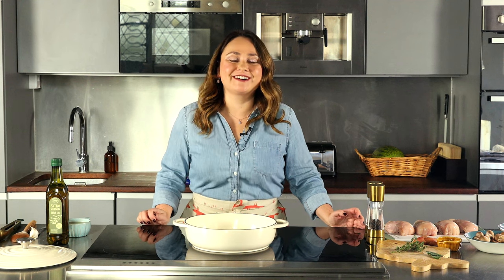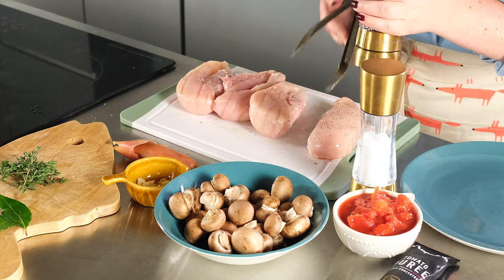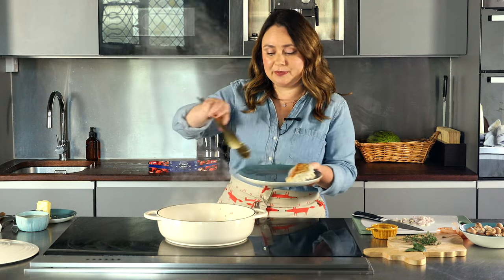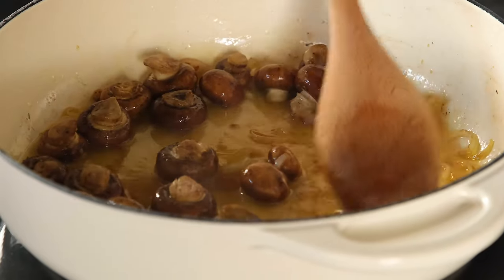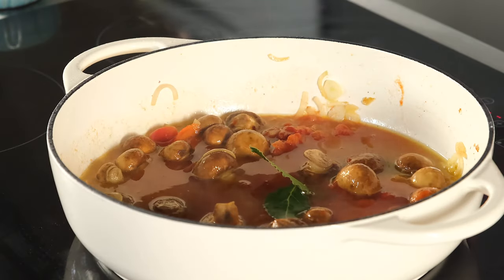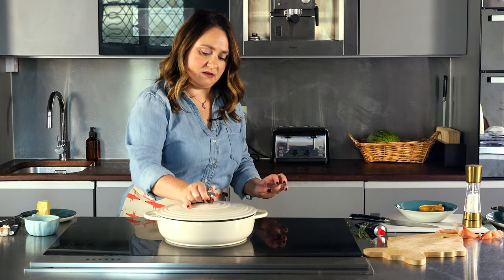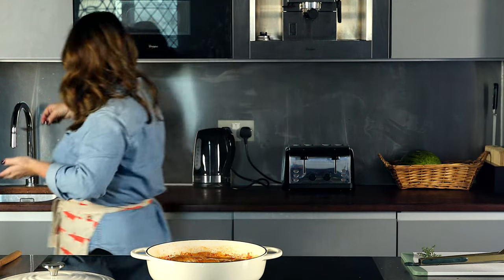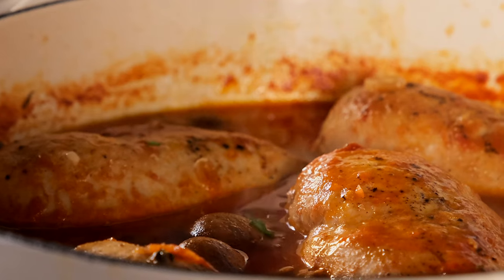Chicken Chasseur | Classic French Chicken Recipe!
This recipe for this Chicken Chasseur is a less known French classic made quicker and healthier! Chicken breasts braised in rich tomato sauce with onions and mushrooms are easy and delicious!

There are quite a few variations of Chicken Chasseur and I assume this is partly due to the fact that the French do not go into many details when sharing recipes. The instructions and ingredient lists are short and give much room for improvisation.

All recipes contain chicken, either a whole one or chicken parts. The sauce is made of sauteed in butter onions and mushrooms and a splash of dry white, canned or fresh chopped tomatoes and herbs such as thyme, tarragon or parsley.

My version of Chicken Chasseur is a faster and simpler one, developed for busy families and quick after work dinners. I replaced chicken parts with skinless boneless chicken breasts to speed up the cooking process and to cut a few calories if I am completely honest.

INGREDIENTS
1 tbsp olive oil
1 ½ -2 lbs skinless boneless chicken breasts
1 tbsp butter
1 medium onion sliced
250g/8oz mushrooms cut in half
2 cloves garlic sliced
125ml/1/2 cup dry white wine
4 fresh thyme sprigs leaves only
2 fresh bay leaves
1 tbsp tomato paste
150 g/1/2 cup canned diced tomatoes/crushed tomatoes in the US
350ml/ 1 ½ cups chicken stock

TIMESTAMPS
0:00 Intro
0:52 Browning the chicken
2:06 Cooking the vegetables
2:38 Deglazing and making the sauce
4:04 Returning the chicken
5:18  Serving suggestions